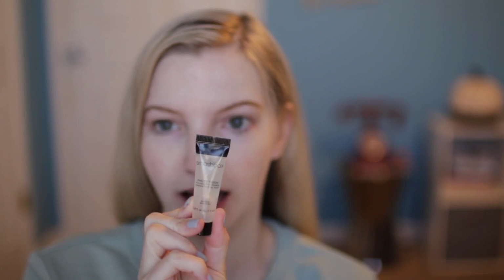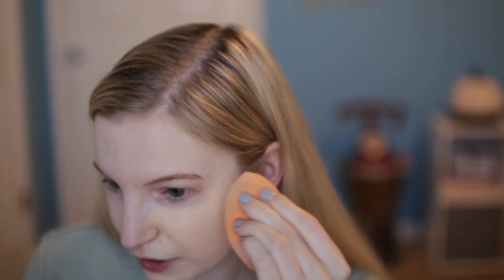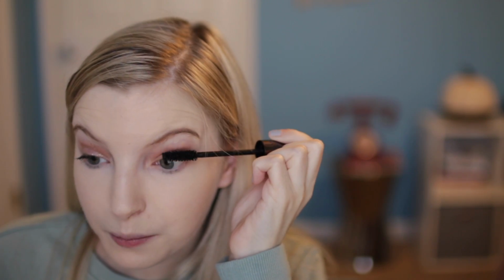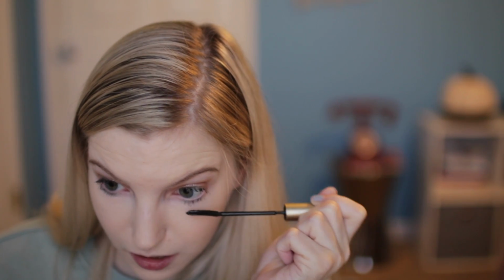GRWM + January Favorites 2018! | Christin Rene